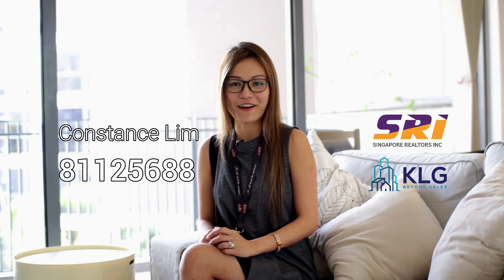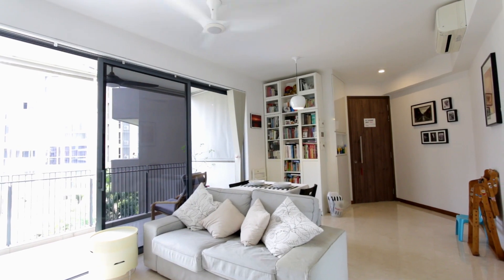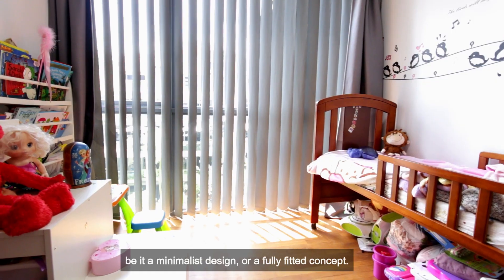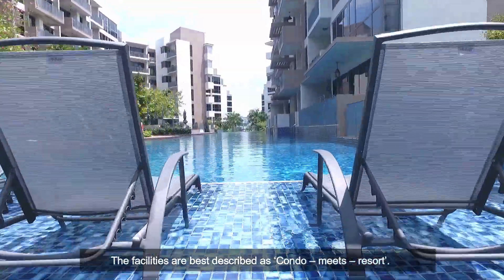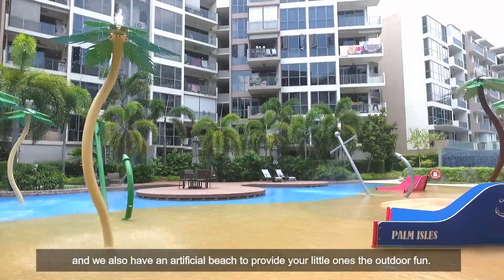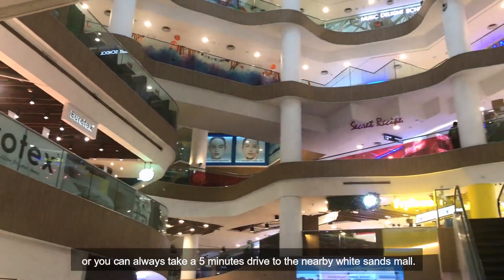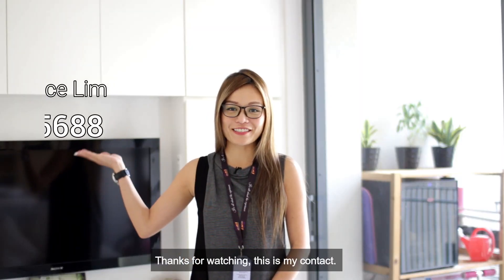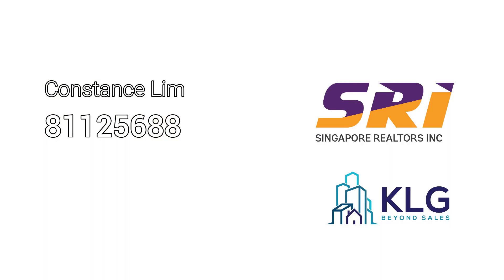For Sale Palm Isles, proudly brought to you by SRI!